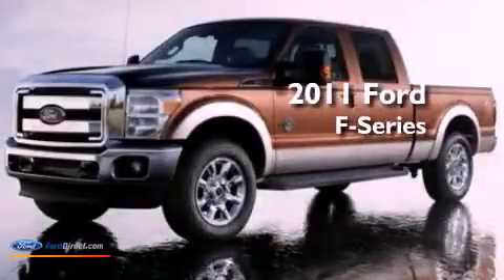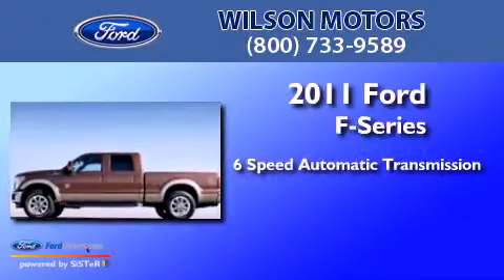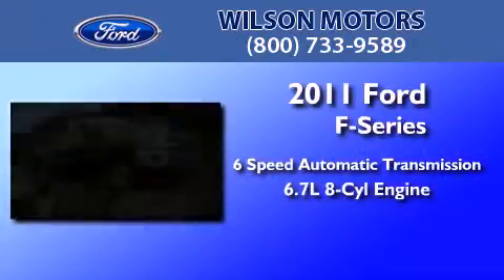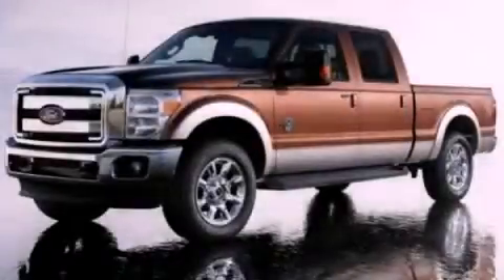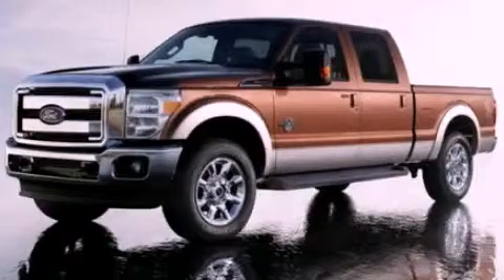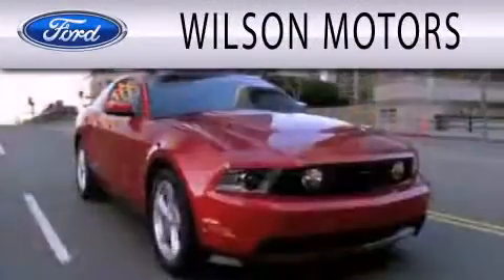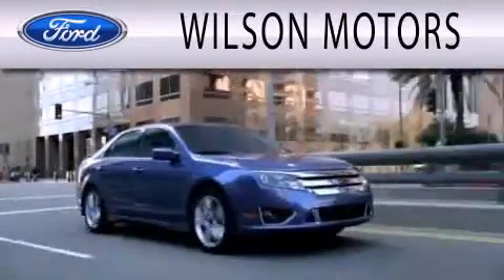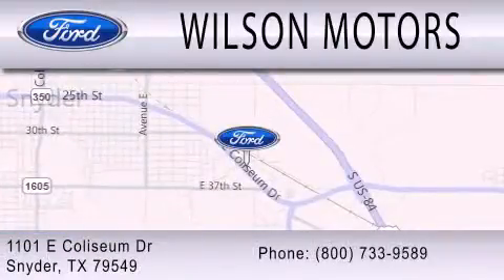2011 FORD F-350 Snyder TX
Year : 2011
 Make : FORD
 Model : F-350
 Engine : 6.7L V8
 Trans . : AUTO 6SPD
 Exterior : OXFORD WHITE
 Miles : 80

 Stock : 11483

 1101 East Coliseum Dr.